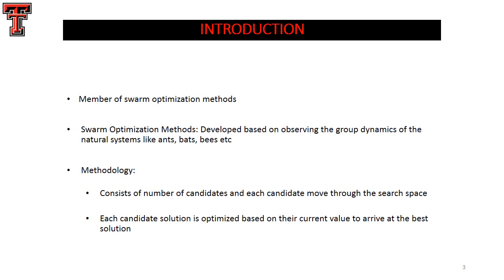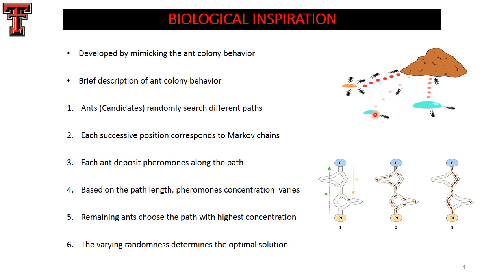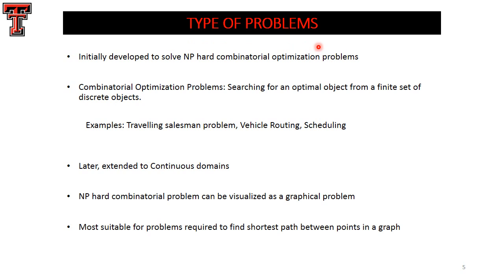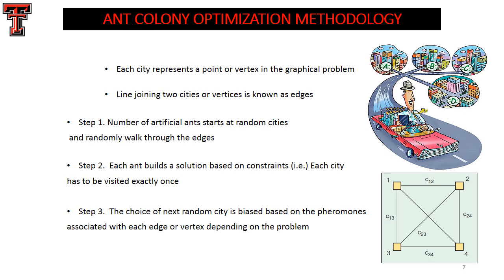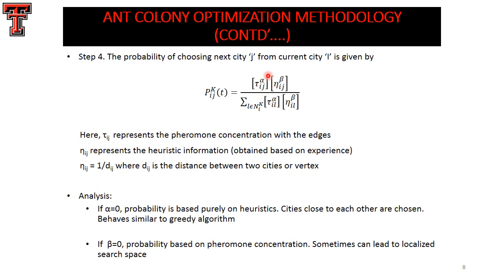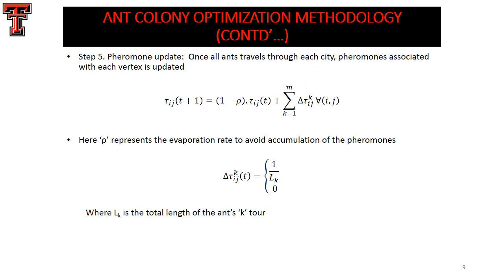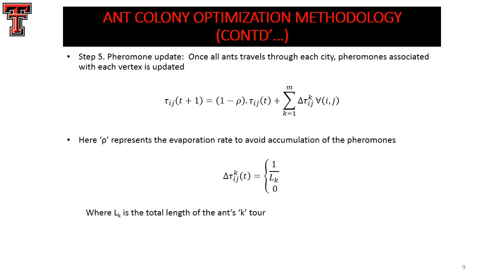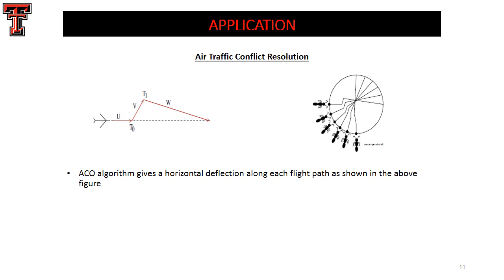ANT COLONY OPTIMIZATION WMV